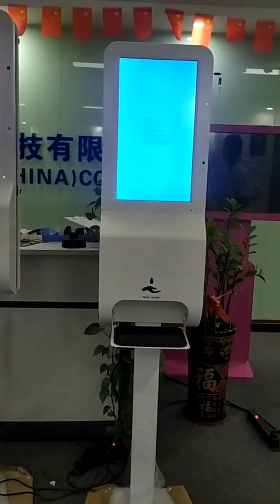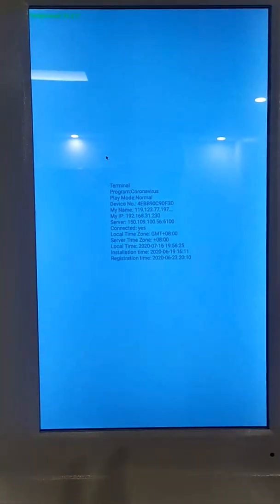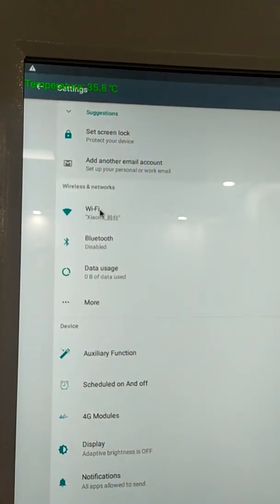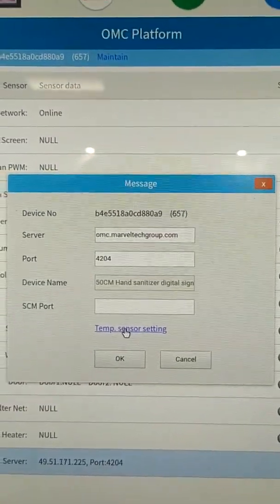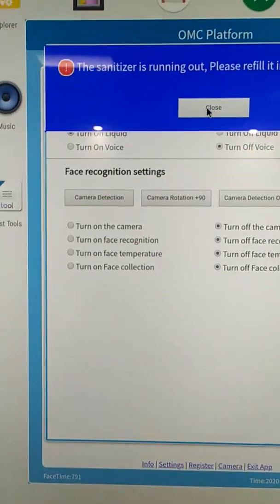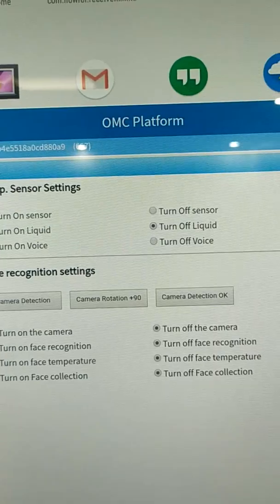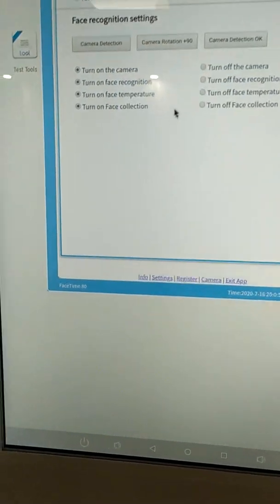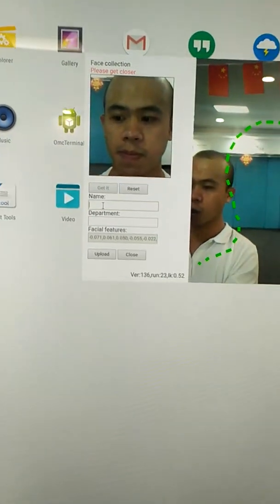How to switch on the face detection and temp measurement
face recognition and temperature test operation.